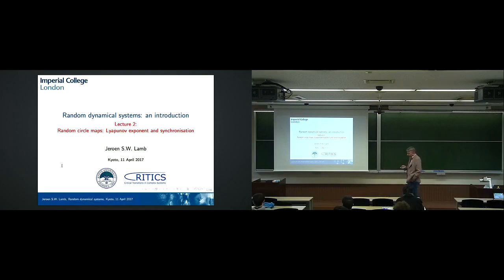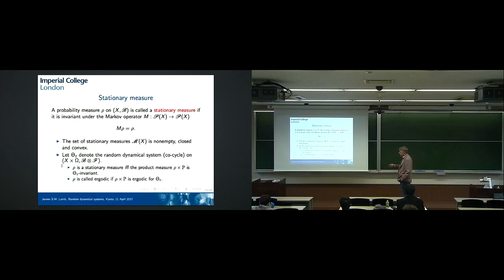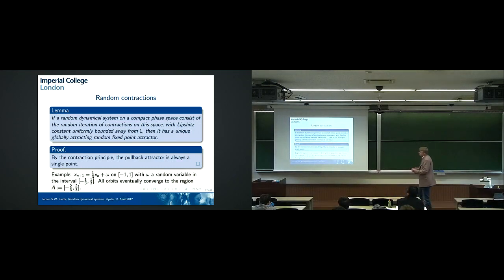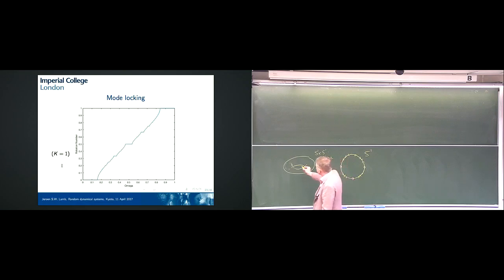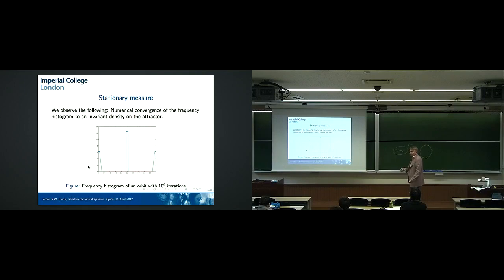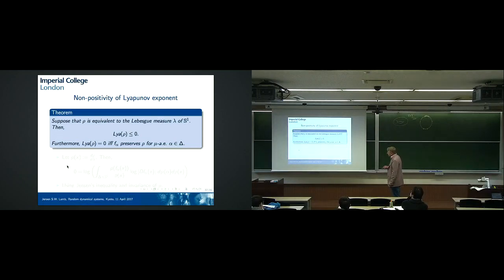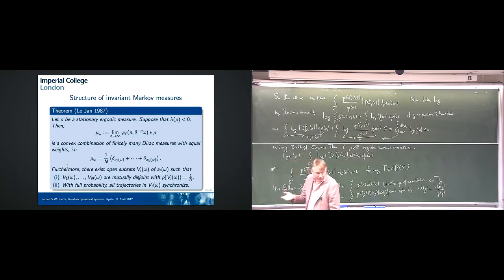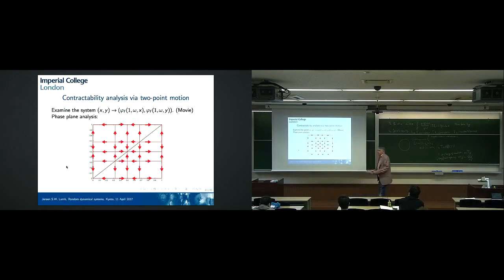Kyoto University "Special Lecture on Random Dynamical Systems" Lecture 2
"Special Lecture on Random Dynamical Systems"
Lecture 2

Jeroen S.W. Lamb

Apr. 10, 11, 12, 13 and 14, 2017

Dynamical systems describe the time-evolution of variables that characterize the state of a system. In deterministic autonomous dynamical systems, the corresponding equations of motion are independent of time and constant, but in random dynamical systems the equations of motion explicitly depend on a stochastic process or random variable. The development of the field of deterministic dynamical systems – including “chaos” theory - has been one of the scientific revolutions of the twentieth century, originating with the pioneering insights of Poincaré, providing a geometric qualitative understanding of dynamical processes, aiding and complementing analytical and quantitative viewpoints.
Motivated by increasing demands on modelling from scientists, during the last decade there has been an increasing interest in time-dependent and in particular random dynamical systems, often described by stochastic differential equations. Despite the obvious scientific importance of the field, with applications ranging from physics and engineering to bio-medical and social sciences, a geometric qualitative theory for random dynamical systems is still in its infancy.
This short course consists of an introduction to random dynamical systems, from a predominantly geometric point of view. The aim is to introduce basic concepts in the context of simple examples. We will discuss some elementary results and highlight open questions.
The course is aimed at graduate students in the exact sciences. Some elementary background in dynamical systems and probability theory will be useful, but is not a strict prerequisite.